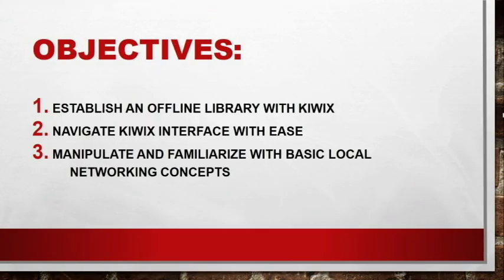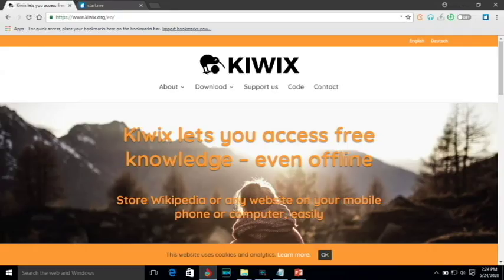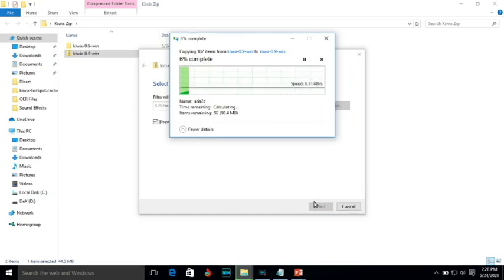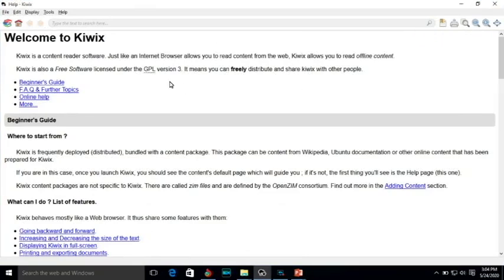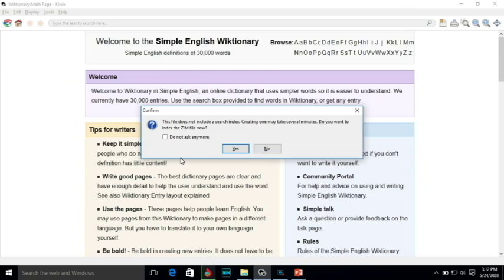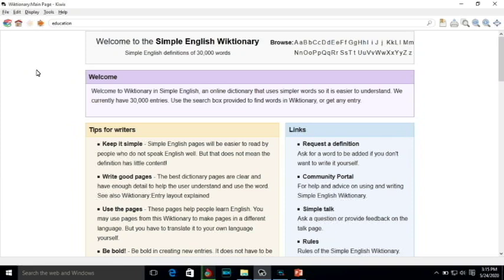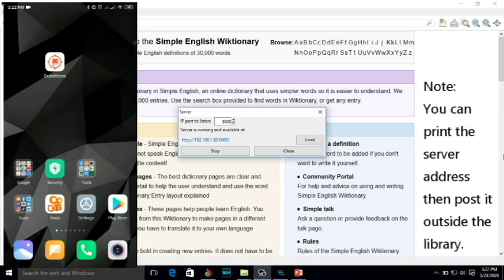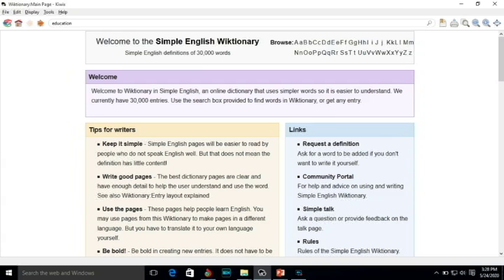KIWIX | How to set up a FREE OFFLINE Electronic Library | Video Tutorial | Dexter's Page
Do you want to have a FREE E-Library in your School or even in your own home? Follow this simple tutorial video to know how.